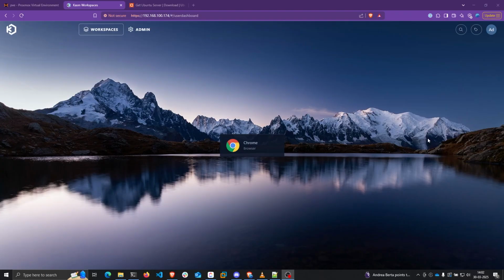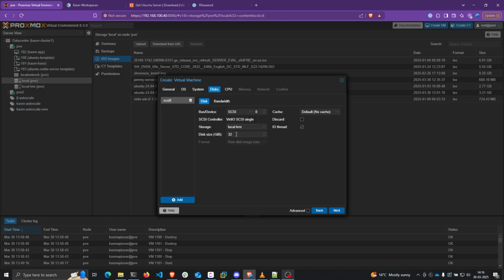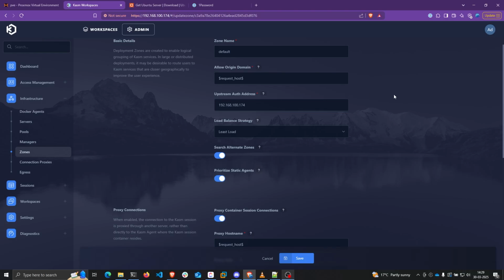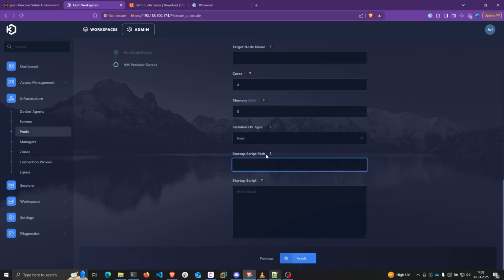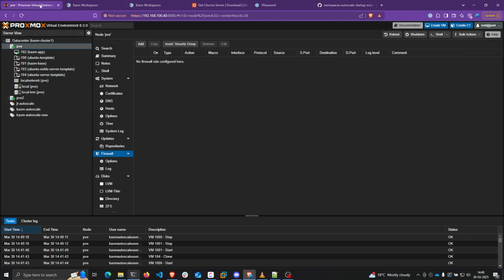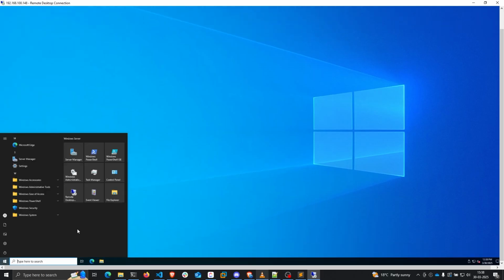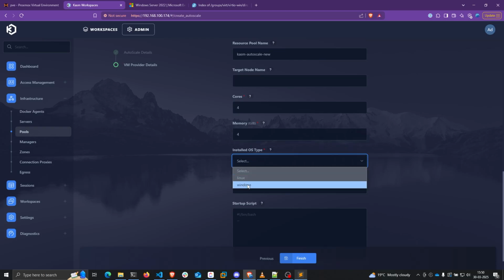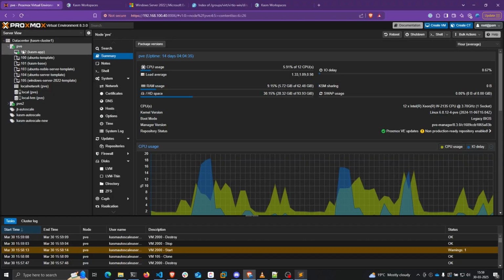Kasm Workspaces - Proxmox Autoscaling (Docker and Windows)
In this video, we demonstrate how to configure Kasm Workspaces autoscaling using a Proxmox backend for both Docker agents and Windows Server VMs. We cover everything from setting up permissions, API tokens, roles, and pools in Proxmox to configuring autoscale providers, provisioning agents, and testing scalability in real time.

CHAPTERS
00:00 Proxmox Autoscaling (Docker Agent)
00:08 Configure Proxmox environment
04:31 Create an Ubuntu Linux template
09:55 Check Upstream Auth Address
11:10 Create a Pool and Autoscale Config (for Docker Agent Autoscaling)
12:52 Configure VM Provider details on Kasm (Docker Agent)
16:16 Agent Autoscaling in action
19:56 Resetting Agent Autoscale config
20:47 Proxmox Autoscaling (Windows)
21:09 Create Windows template
27:17 Create a Pool and Autoscale Config (for Windows Autoscaling)
28:44 Configure VM Provider details on Kasm (Windows)
31:21 Windows Autoscaling in action
33:23 Create a Windows workspace
35:10 Resetting Windows Autoscale config